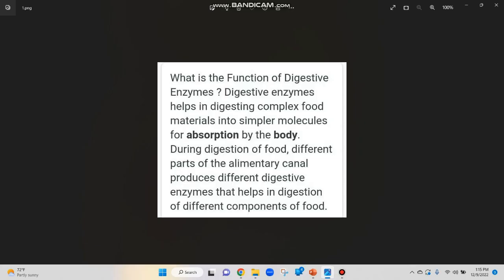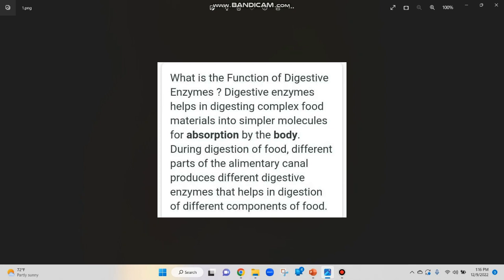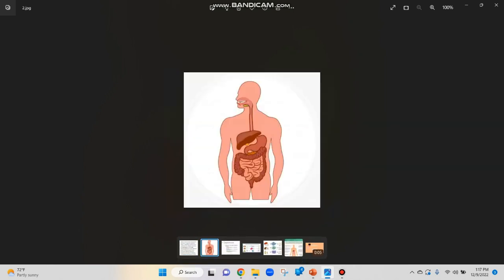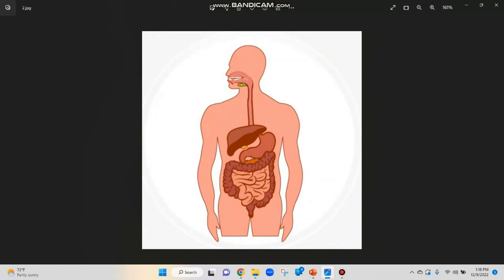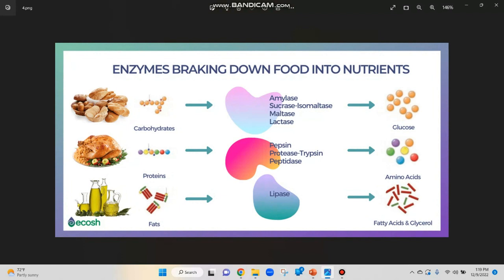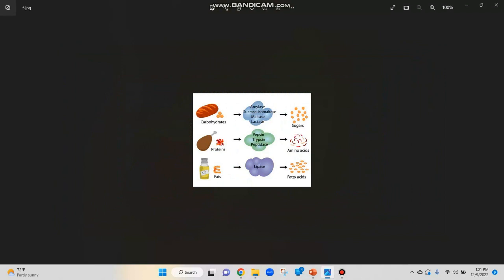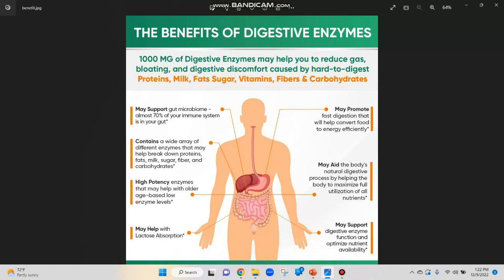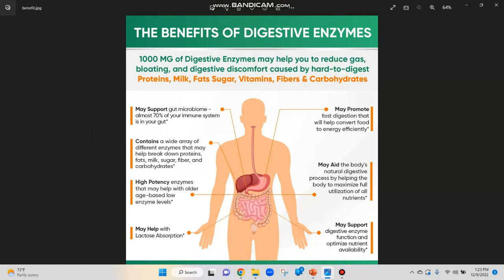Function of the Digestive Enzymes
A small explanation of what digestive enzymes are and why they are beneficial for our body.